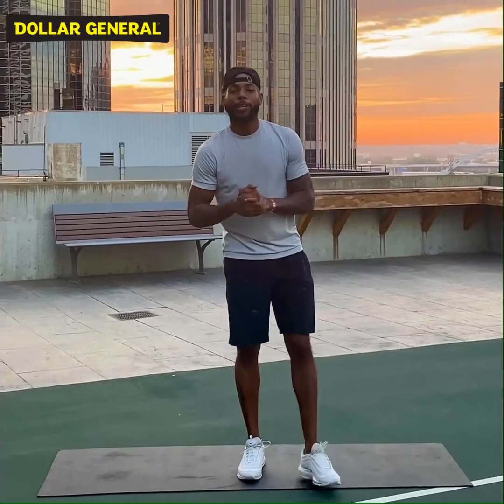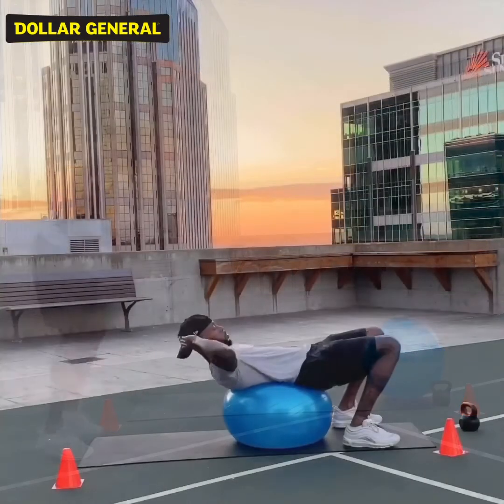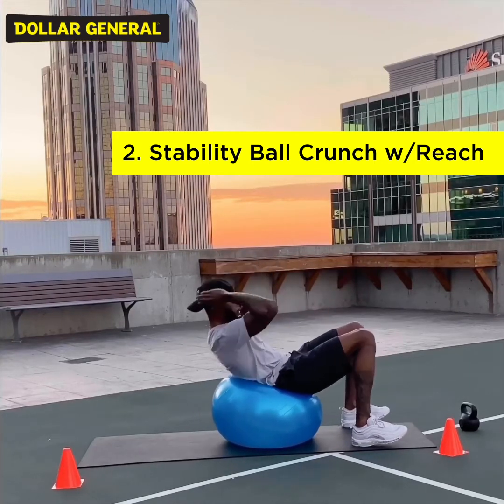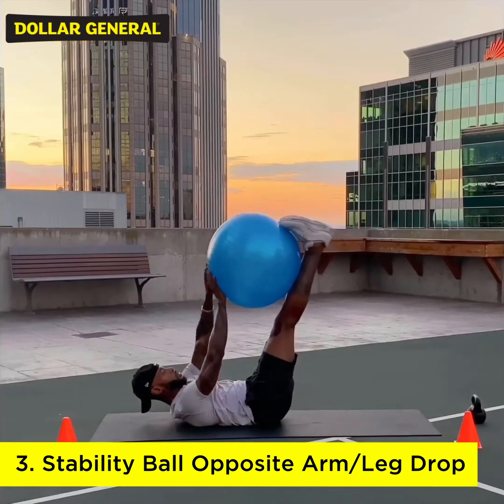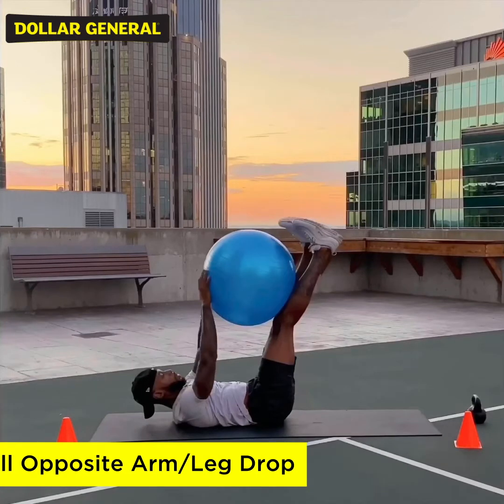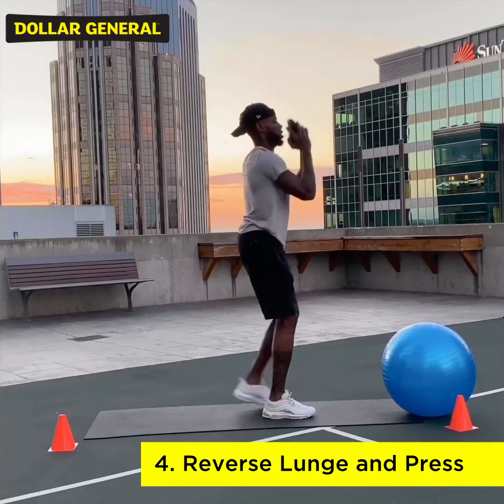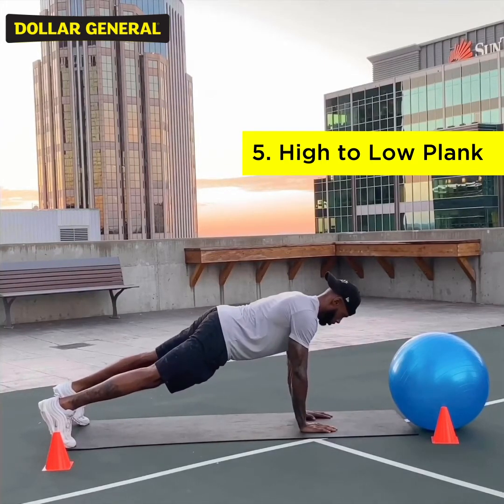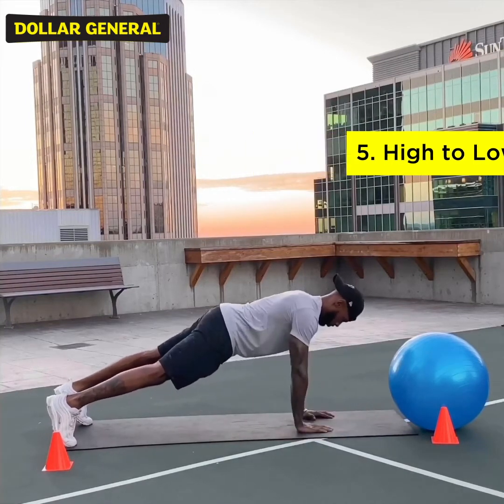5 Easy Exercises You Can Do Anywhere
Stay on your toes – Derrick Billups from City Fit Concierge has five super simple exercises you can do anywhere with DG items. So get up and break a sweat no matter where you are. Check out the latest edition of BeautyCents Magazine for more “Healthy You” tips!​